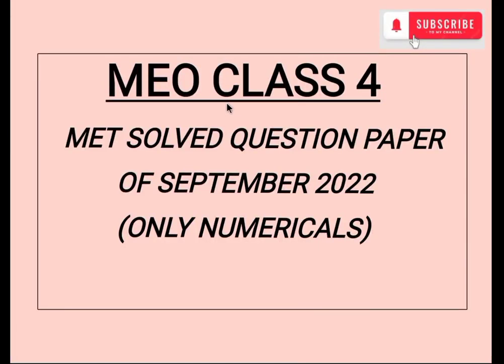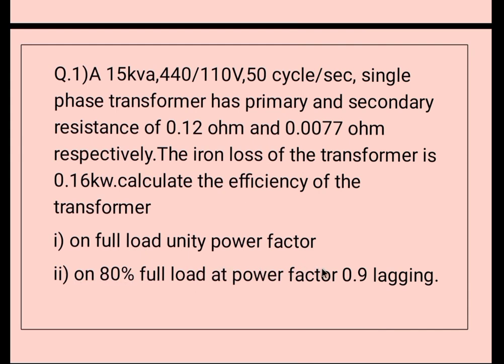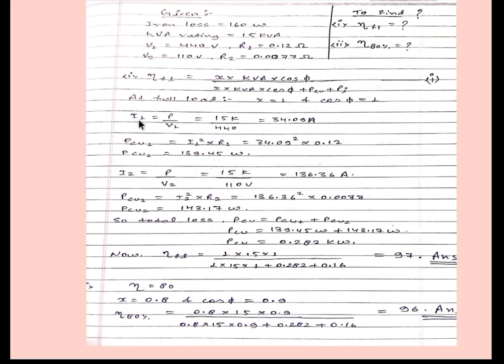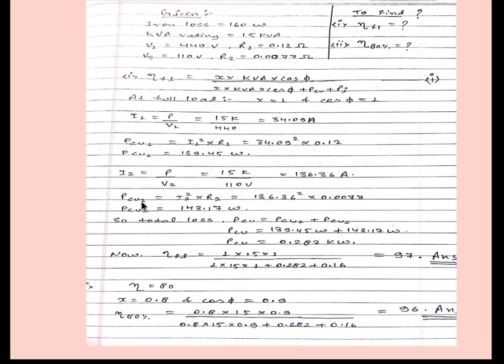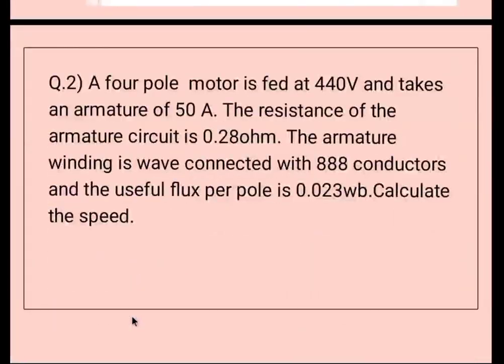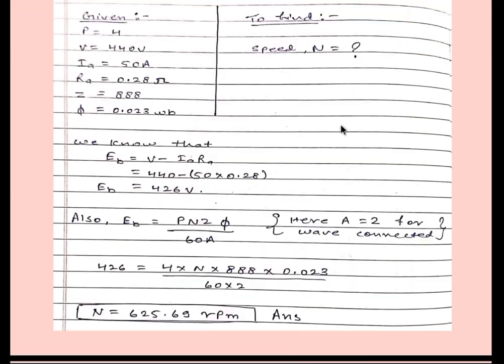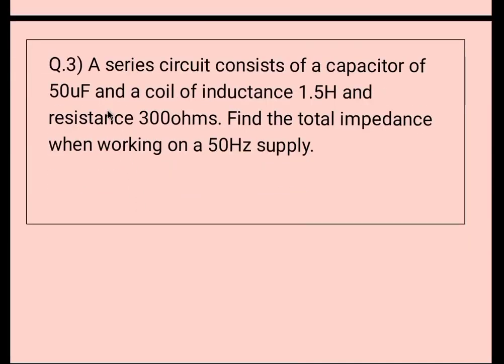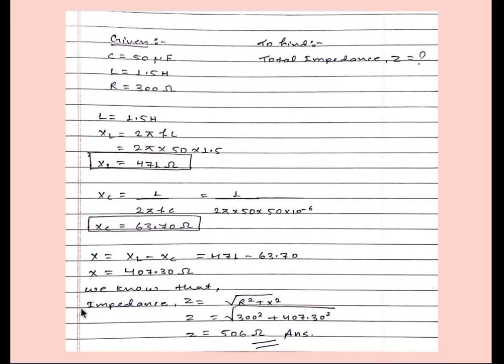MET Numerical September 2022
MET NUMERICAL SOLVED II SEPTEMBER 2022

keep supporting ❤️